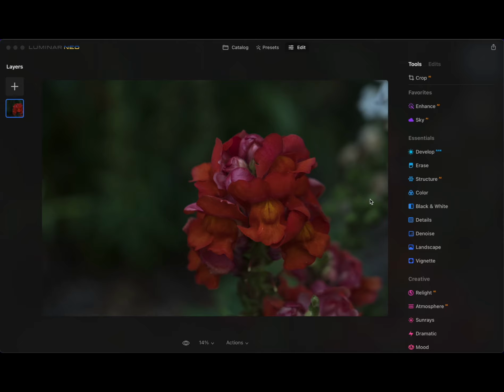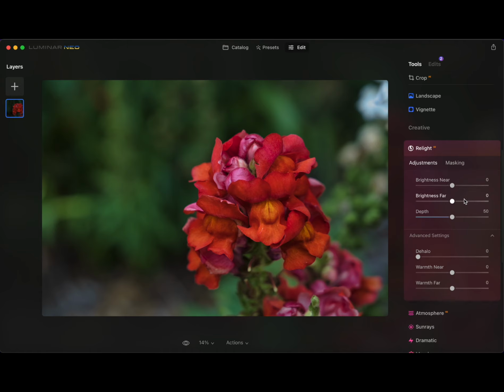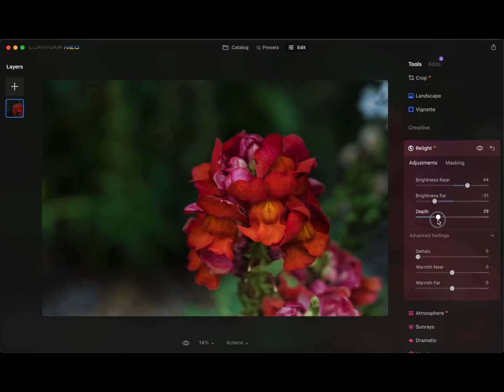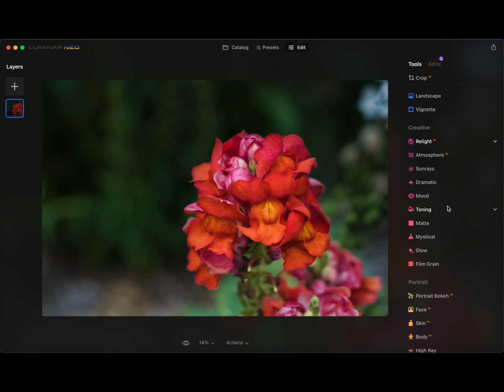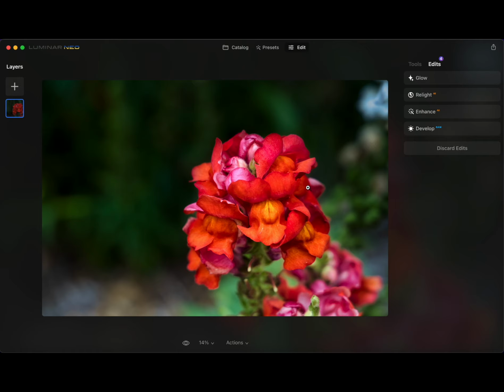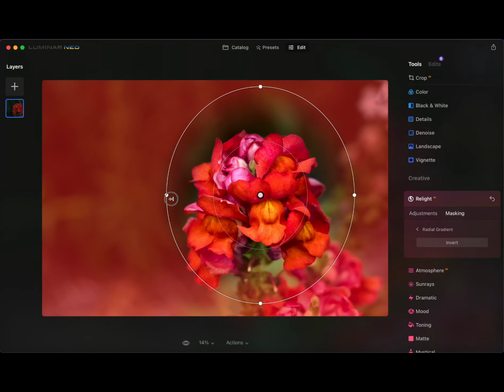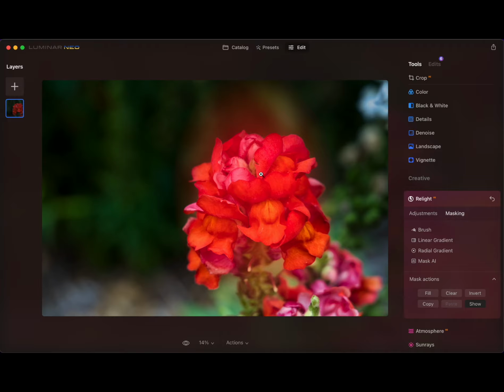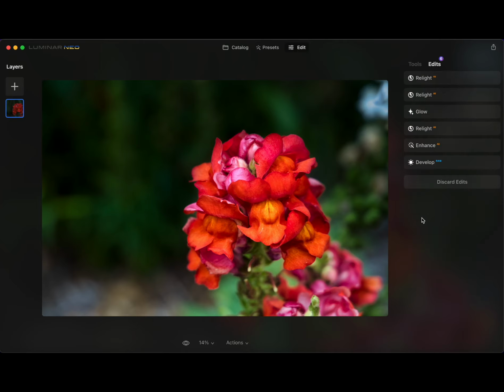The Truth about Luminar New Accent AI and Relight AI- Is it right for you?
Today we are looking at Luminar Neo Accent AI and Relight AI. I will show you how easy it is to use it on your own photo. By the end of this video, you will be able to decide if this is for you or not. If you are a hobbyist photographer thinking about buying Luminar AI, this video should help show the simplicity of the program and its powerful outcomes.

Camera Body’s

Lens

Accessories

Computer